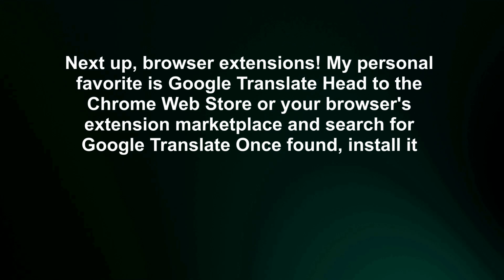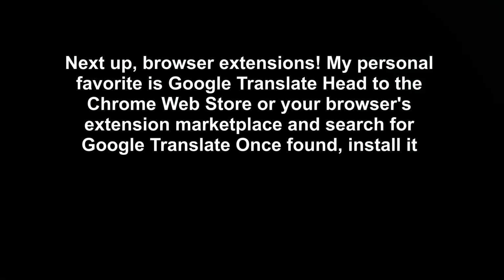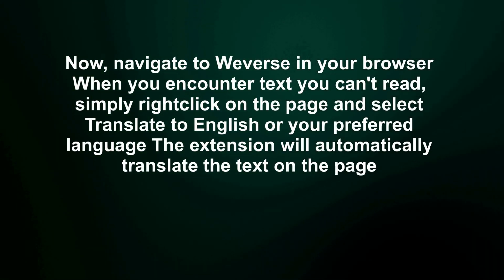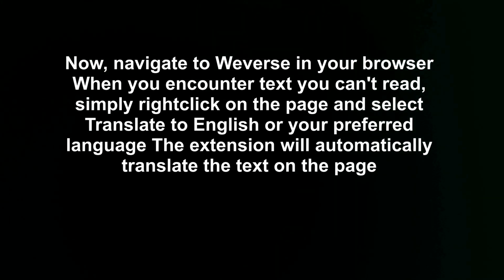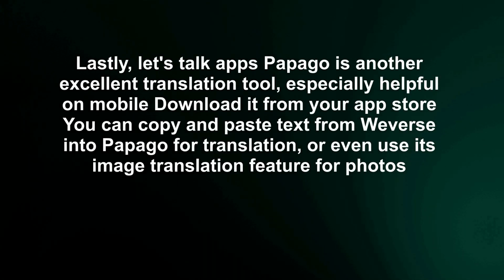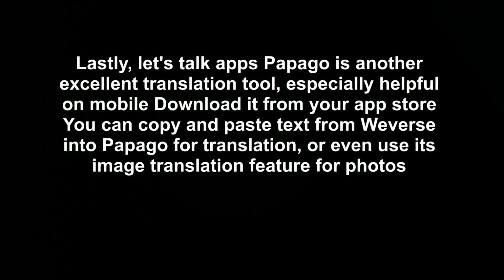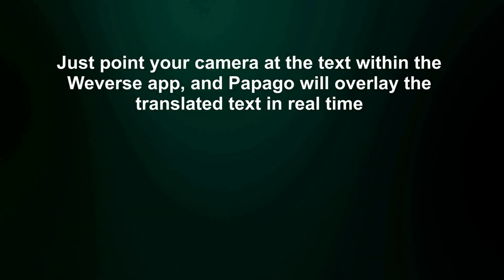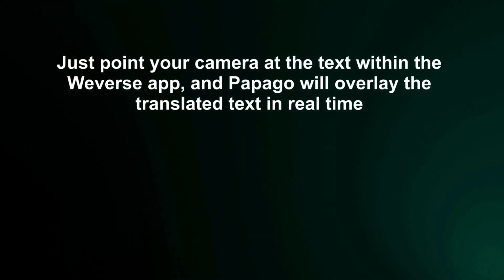How to Translate Weverse - GUIDE!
How to Translate Weverse: Translating Weverse opens up a world of content for international fans, allowing them to fully engage with artist posts, live streams, and community discussions, while some content may offer built-in translations, exploring browser extensions or third-party apps can further enhance accessibility, ensuring no fan misses out on important updates or heartfelt interactions.

00:00 Intro
00:11 Weverse Built-in Translation
00:22 Google Translate Extension
00:36 Using Google Translate on Weverse
00:47 Papago App
00:55 Papago Image Translation